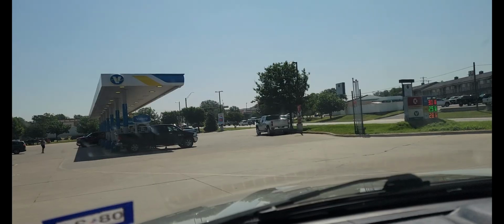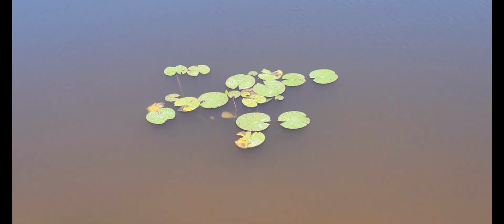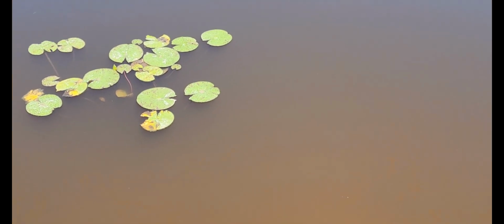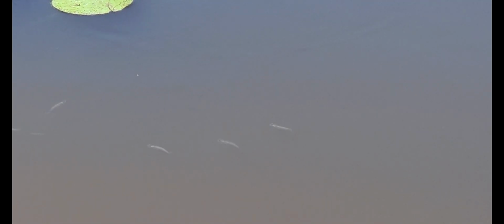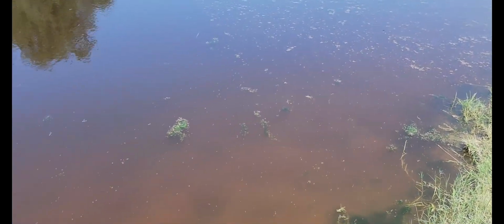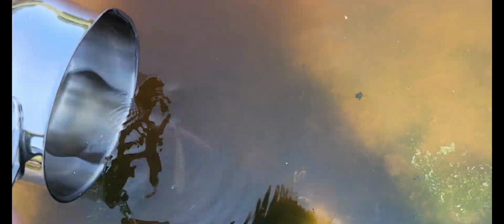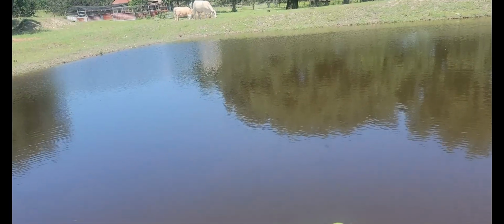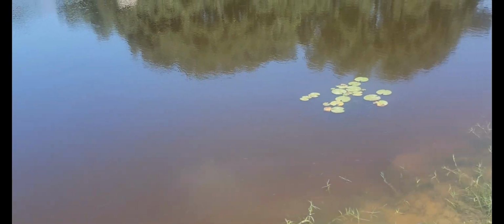Stocking Bass in New Pond - Central Texas